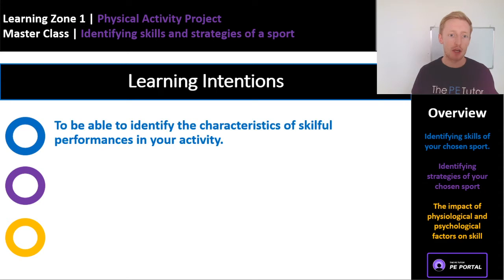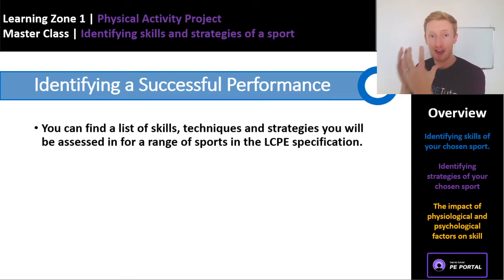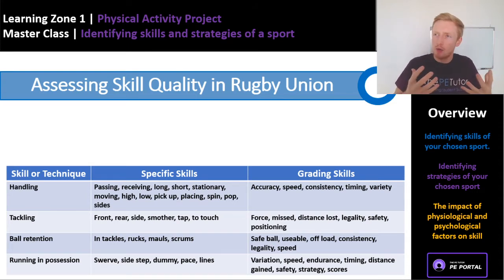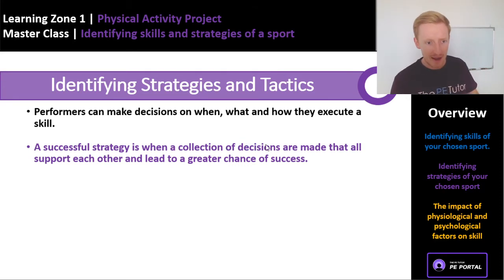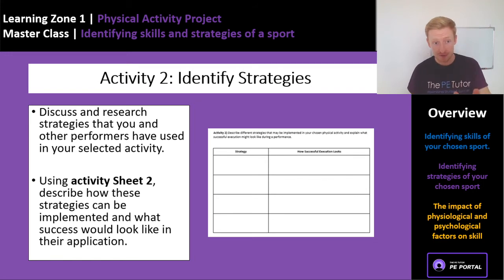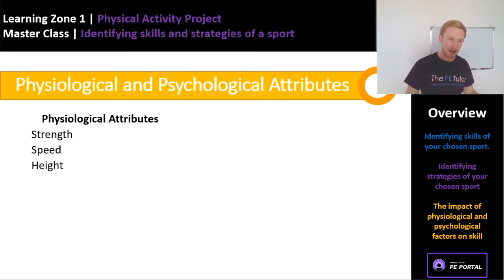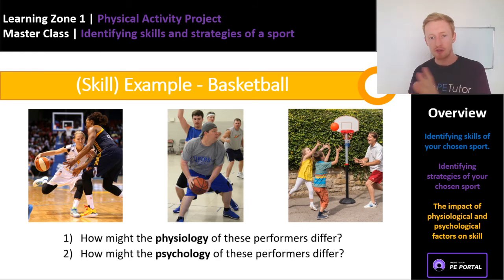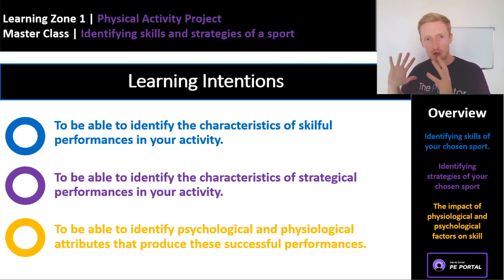Identifying important skills and strategies in different sports